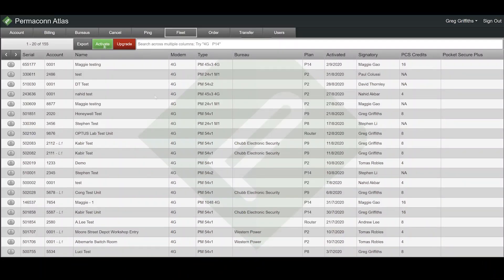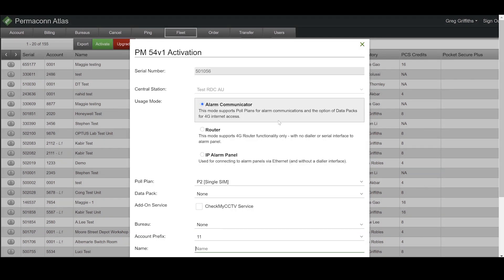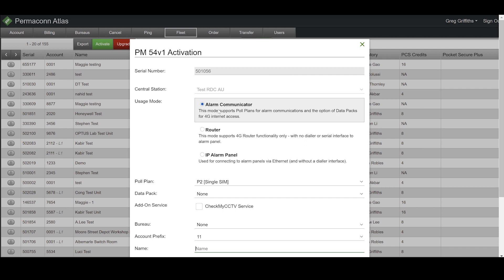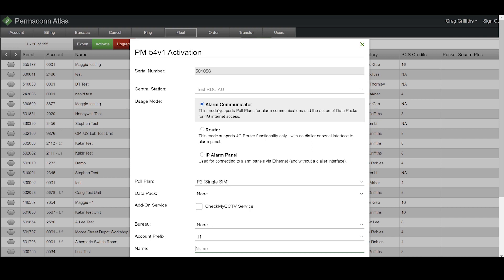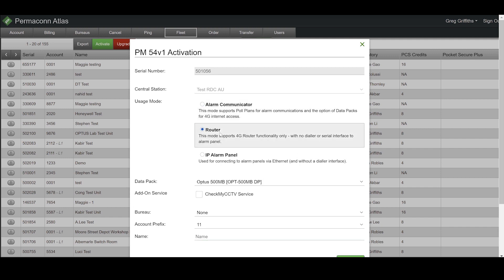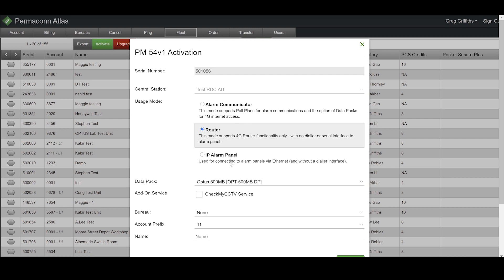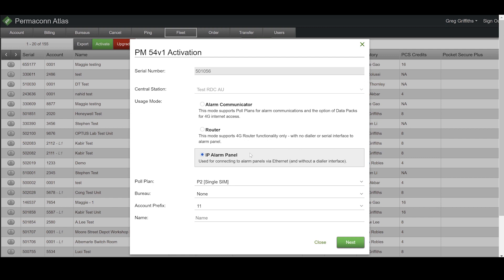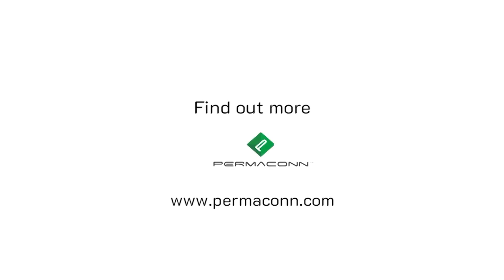PM54 Usage Modes Overview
This video is covering three different modes of the Permaconn PM 54:
- Alarm Communicator Mode
- Router Mode
- IP Alarm Panel Mode